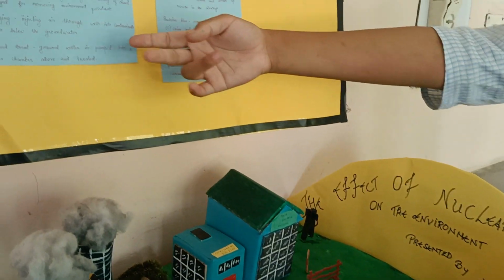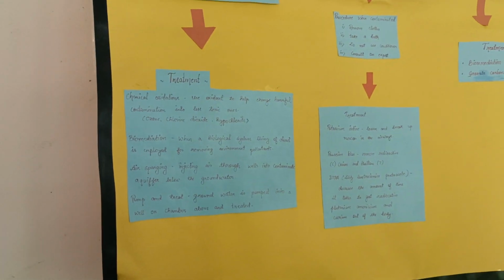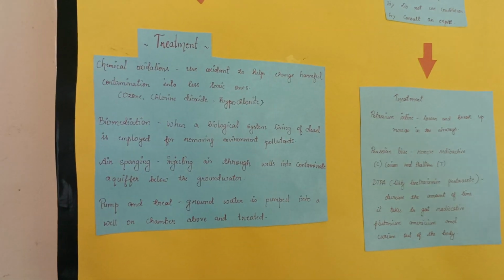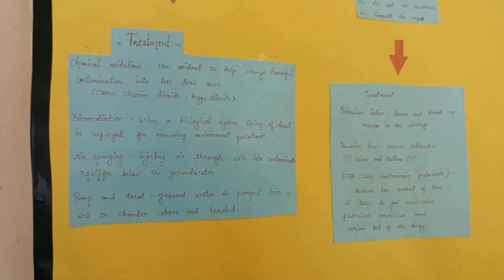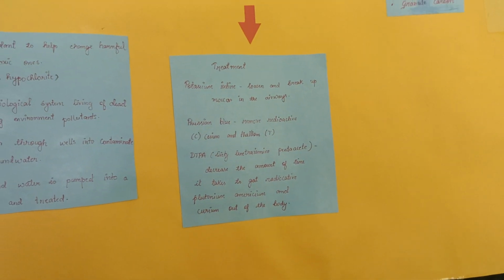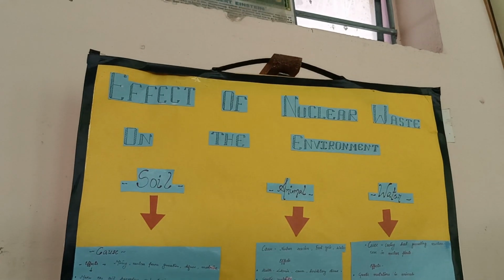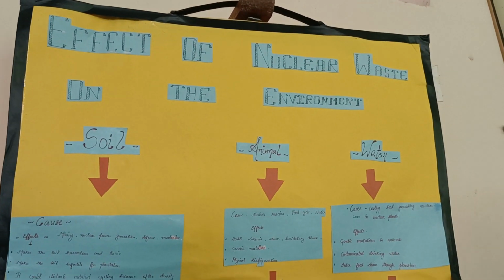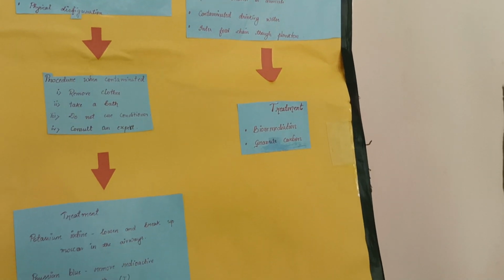JNV, Nongstoin, Social science model